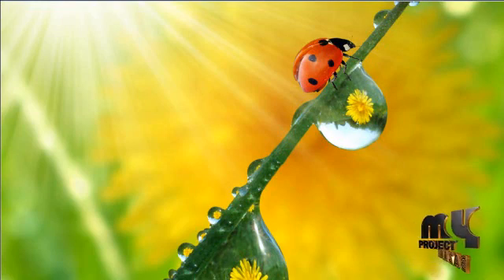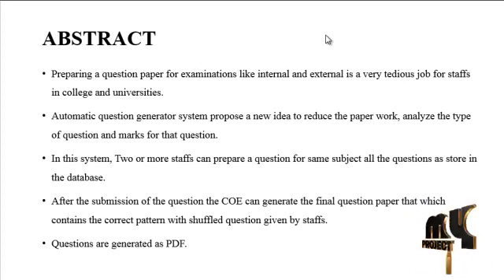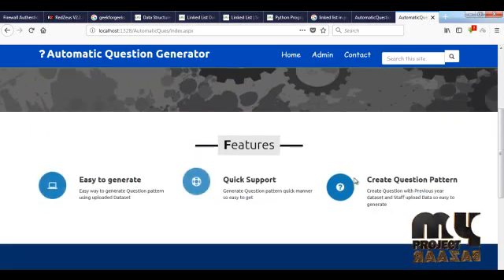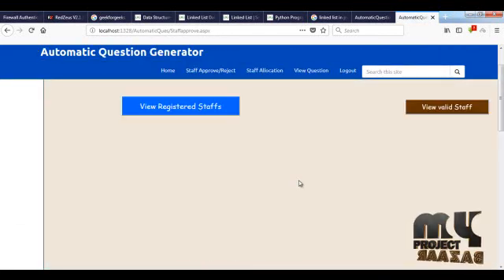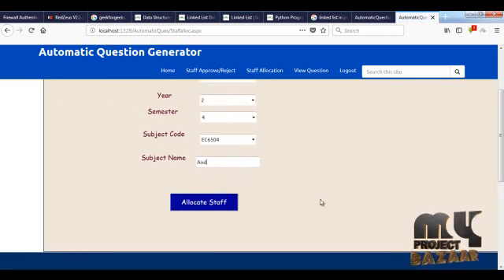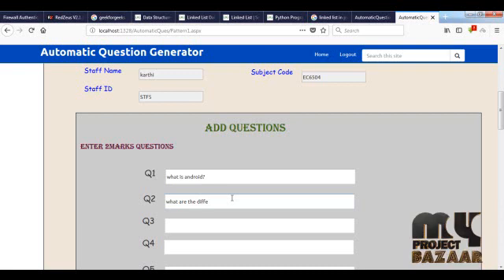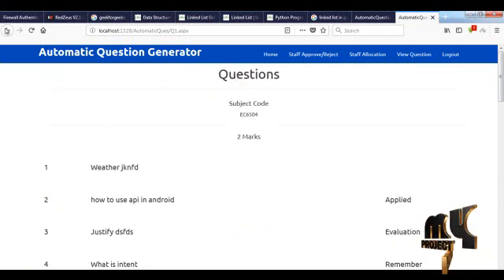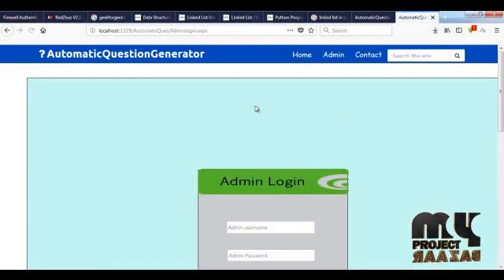Automatic Question Generator System